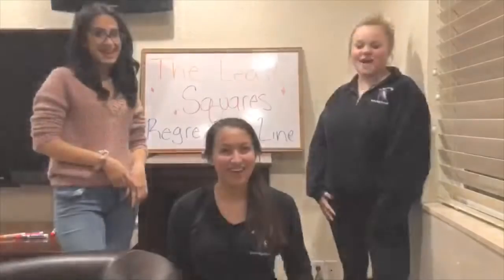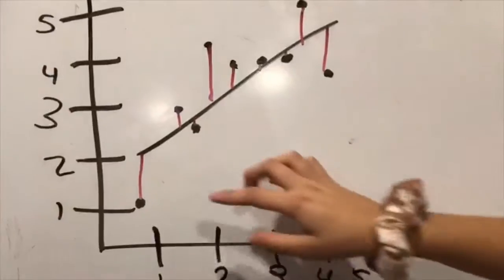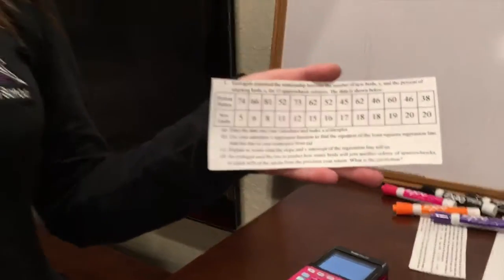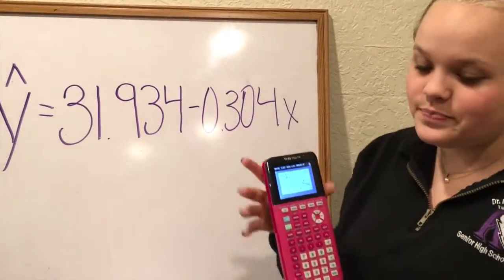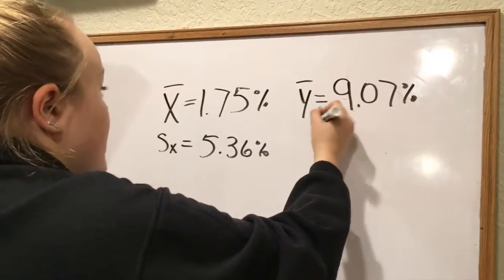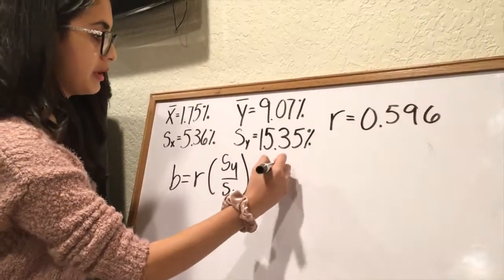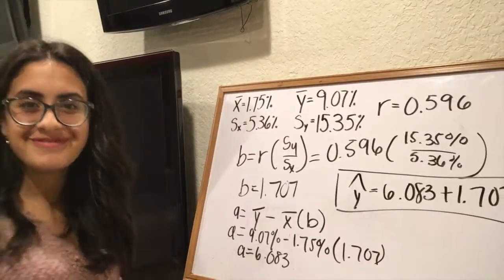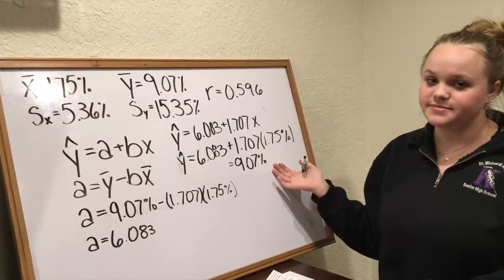EB5B50D6 1041 44C5 A570 932564E1AFFF HQ